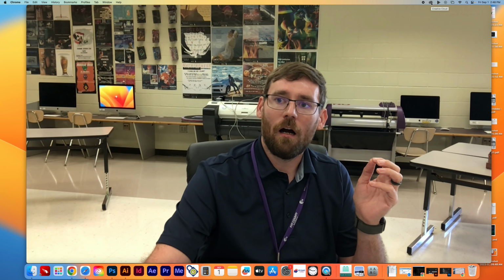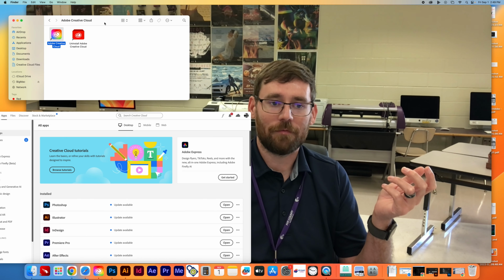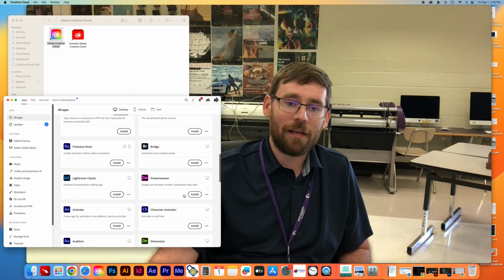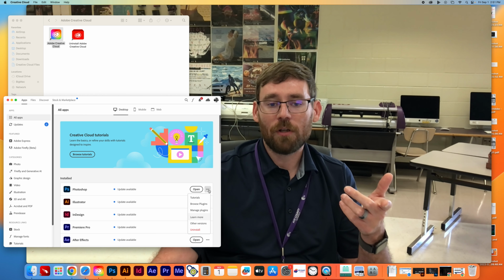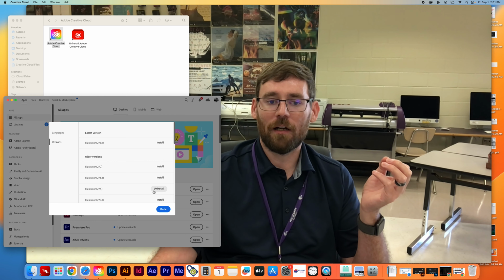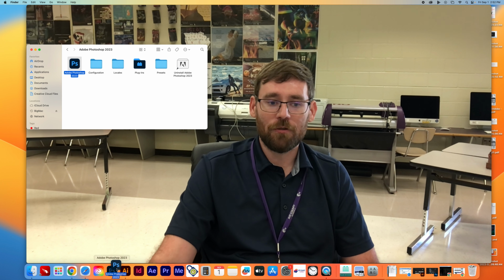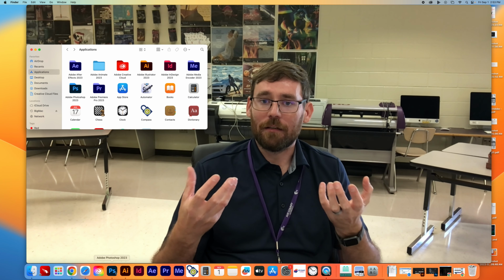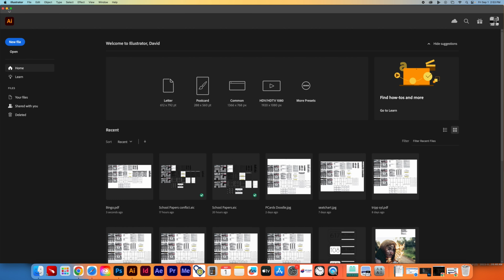Adobe IDs & Software